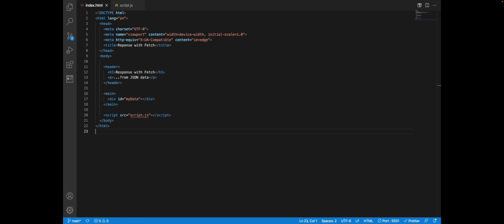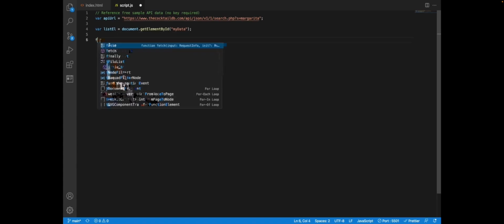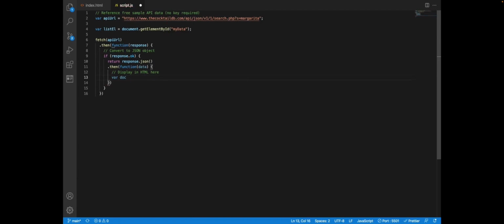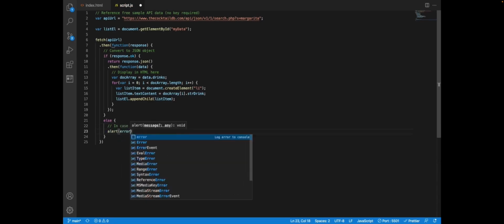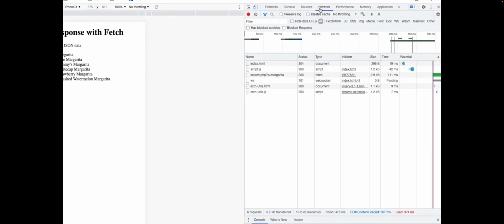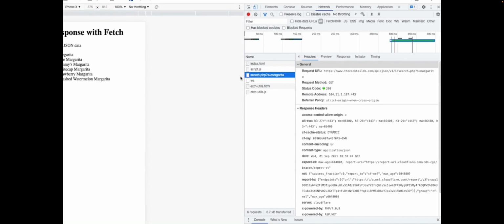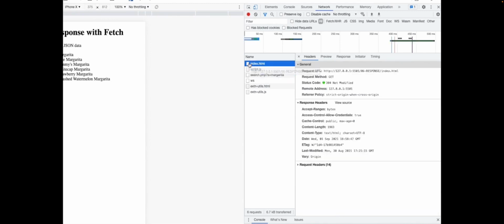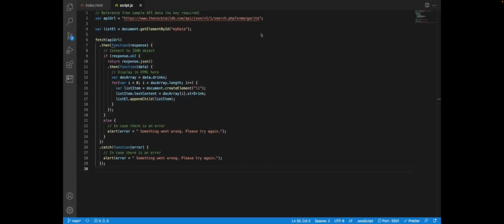06 Module 06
HTTP headers using Fetch API